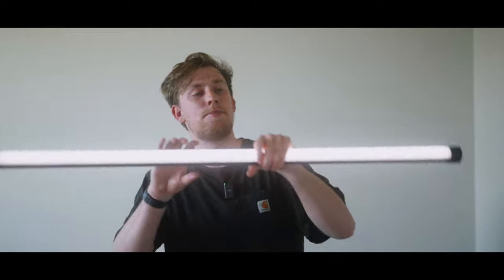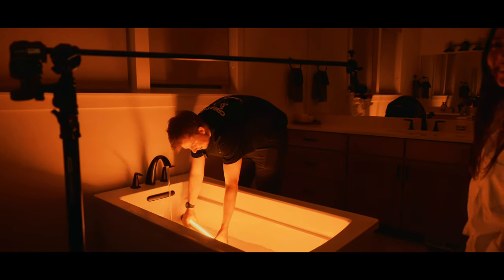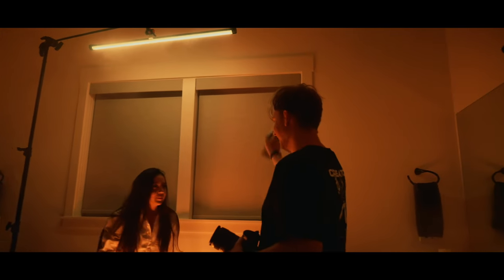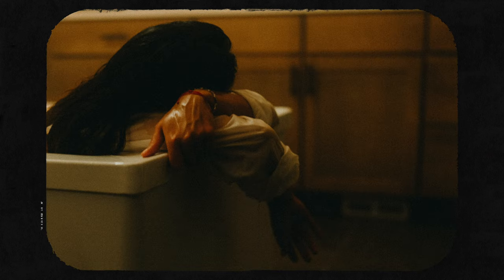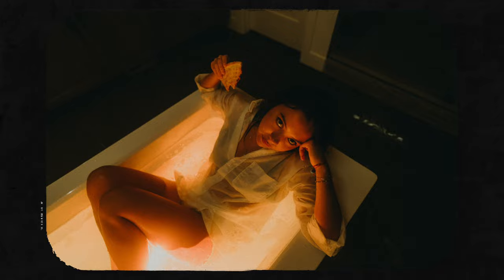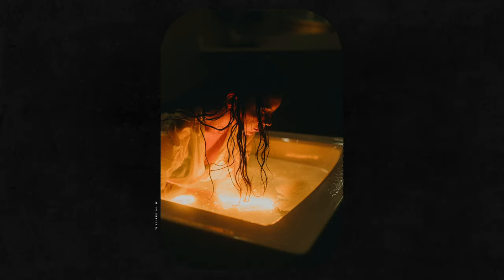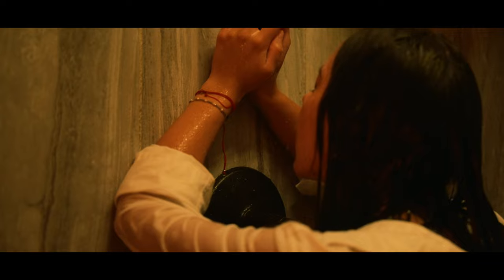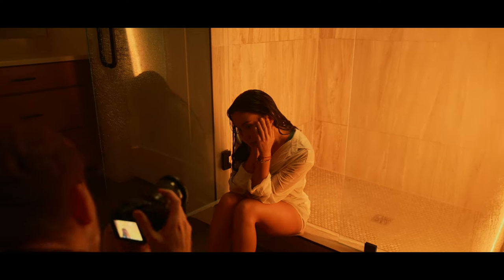Make Your Portraits Feel like a Movie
MY CAMERA GEAR:
Sony FX3
Sony A7IV
Sony A7RV
Sony 24-70 f2.8 G Master II
Sony 70-200 G Master II
Sony 35 f1.4 G Master
Sony 85 f1.4 G Master
Sony 20 f1.8 G
Zeiss 55 f1.8

AUDIO GEAR
Shure SM7B
RODE NTG
DJI mics

STUDIO LIGHTING
Amaran 100X
Amaran 200X
Aputure Light Dome II
Aputure Lantern

EDITING ESSENTIALS
MacBook Pro
AirPods Max
MX Master 3S Mouse